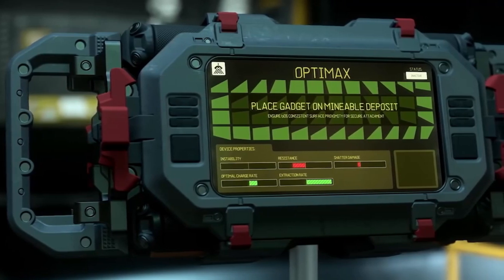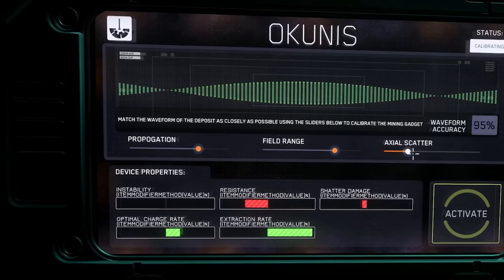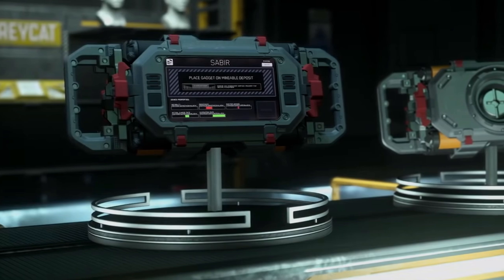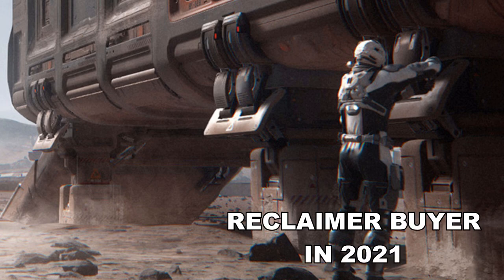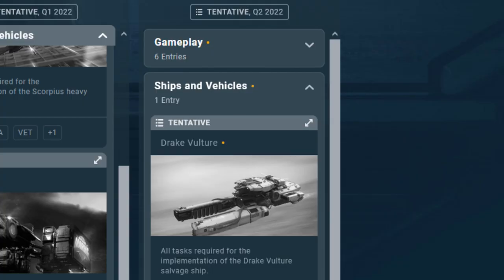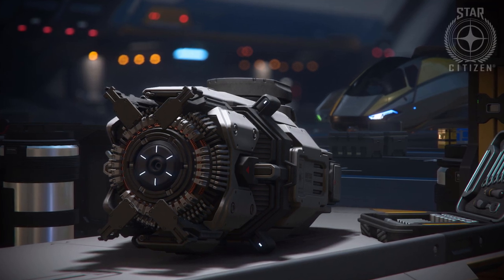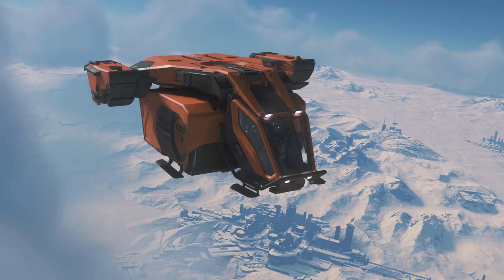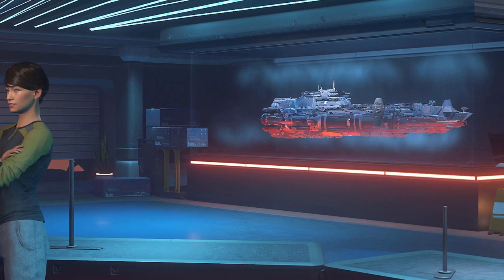Salvage delay, mining gadget, clouds, hurston armor | Star Citizen Weekly News | Week 44 2021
This week's news:

+ new mining gadget
+ new hurston security armor set
+ salvage delay
+ clouds
+ kraken